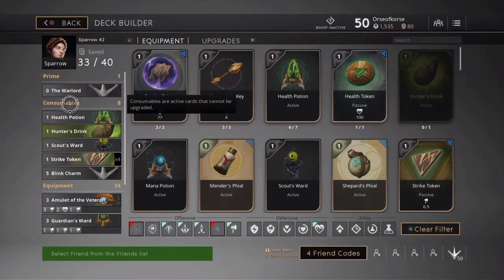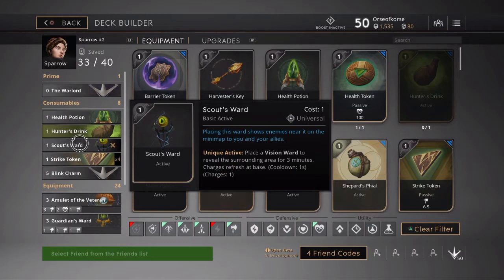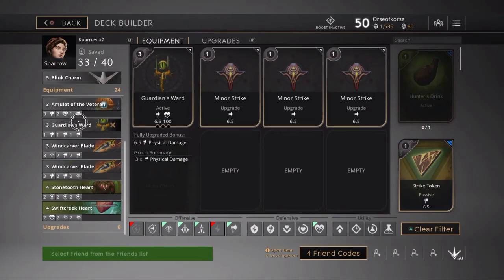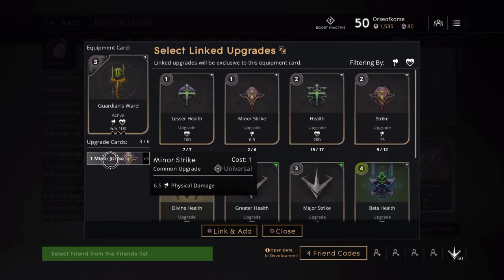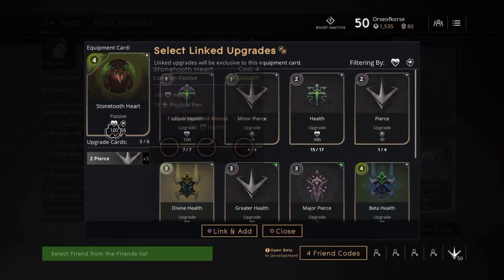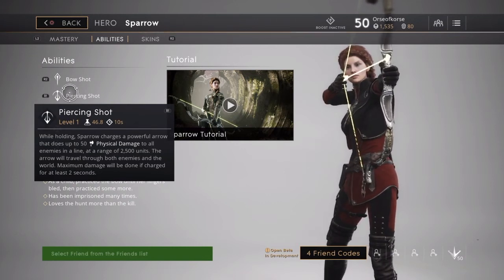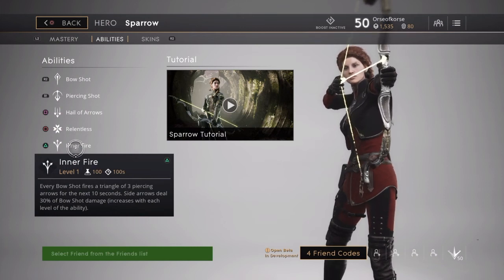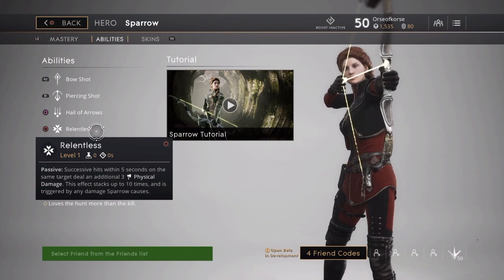Sparrow Deck Build & Guide: Sparrow Has an Escape!!: Paragon: Blink Charm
How to build a Sparrow deck. This video will show you how to build a Sparrow deck with blink charm. This will give people a opportunity to escape.